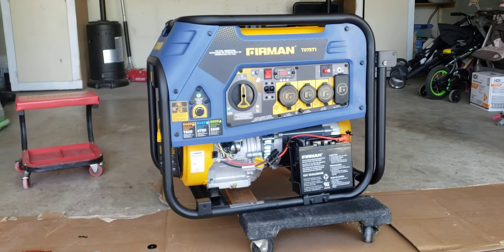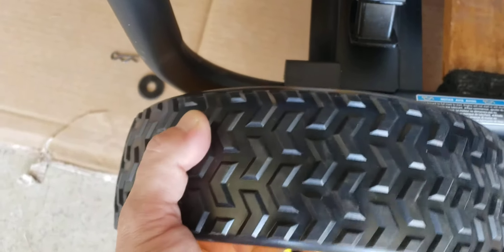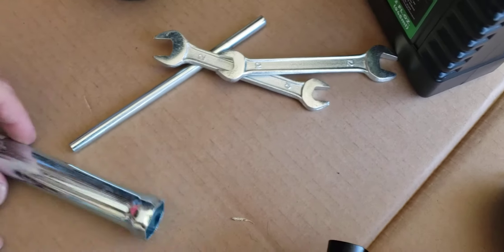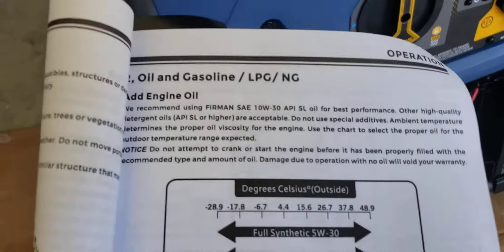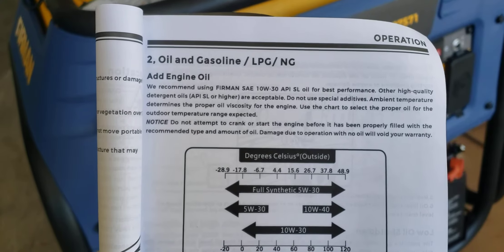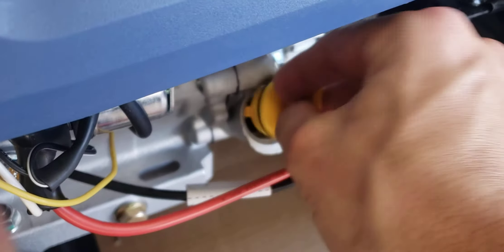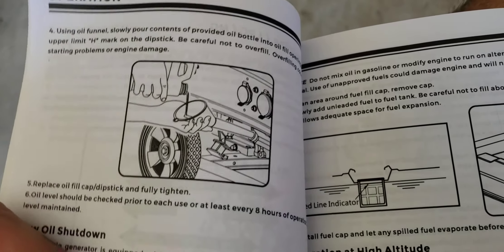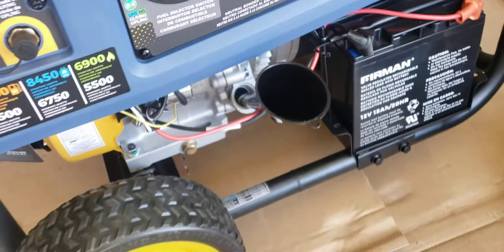Firman T07571 TRIFUEL GENERATOR initial setup and assembly.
the oil capacity its not quite the full bottle of oil the was provided with the generator.